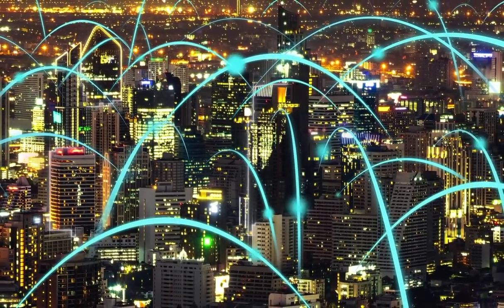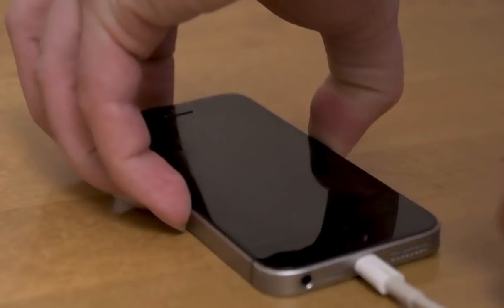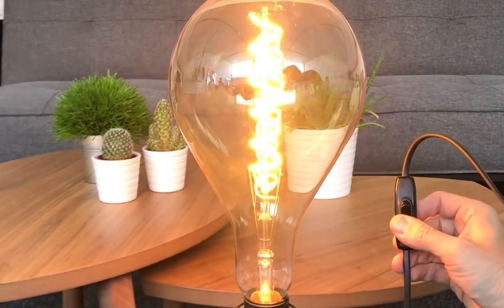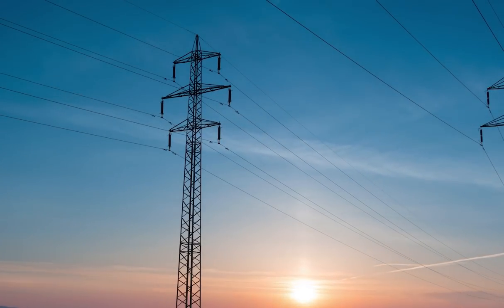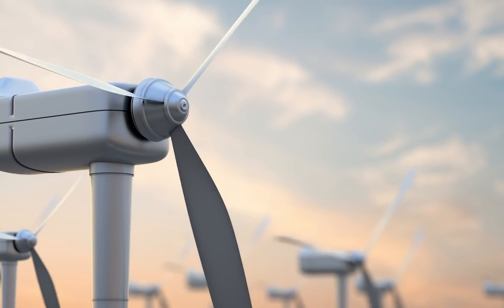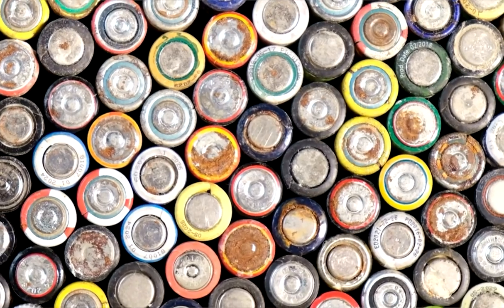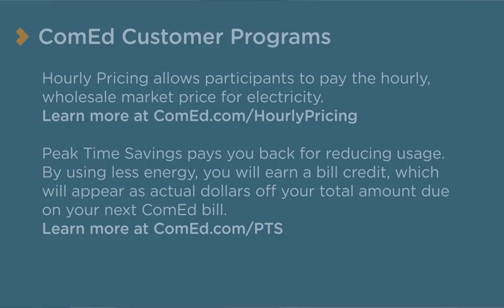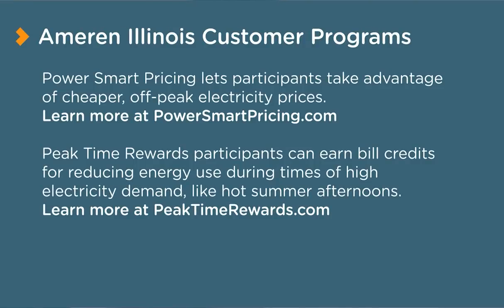The Smart Grid Explained | Elevate Community Resources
What is the smart grid, and how does it work? We explain the smart grid in this simple video! We don't see the smart grid, but it's hard to imagine life without it because we use the smart grid daily.

The Elevate Community Resources Team is committed to helping communities make informed energy choices through grassroots education. We can host an educational house party, a workplace lunch-and-learn, speak at your community meeting, or customize a free energy-saving workshop to meet your needs.

About Elevate:
We design and implement programs that reduce costs, protect people and the environment, and ensure the benefits of clean and efficient energy use reach those who need them most.

Elevate seeks to create a world in which everyone has clean and affordable heat, power, and water in their homes and communities — no matter who they are or where they live. Making the benefits and services of the clean energy economy accessible to everyone is how we fight climate change while supporting equity.